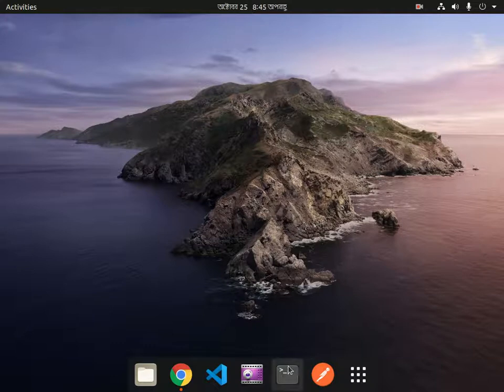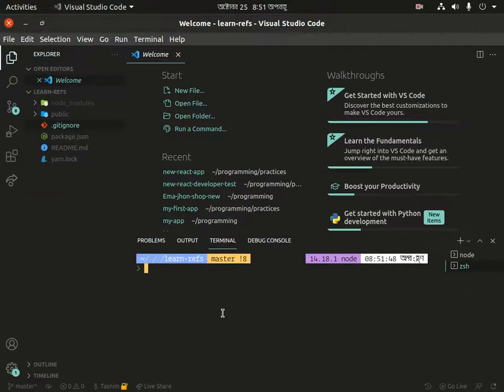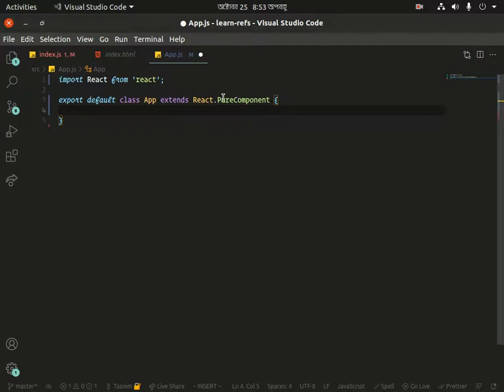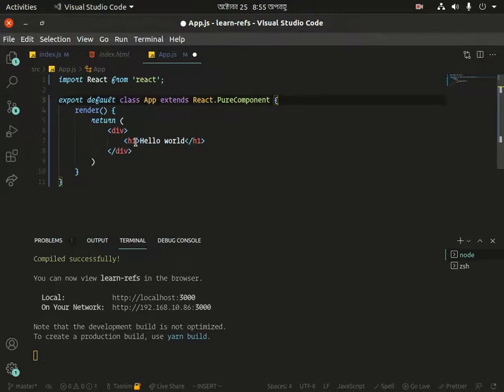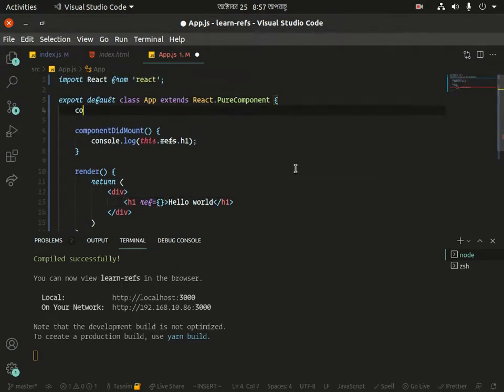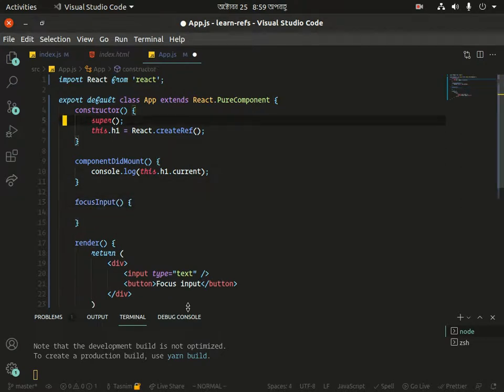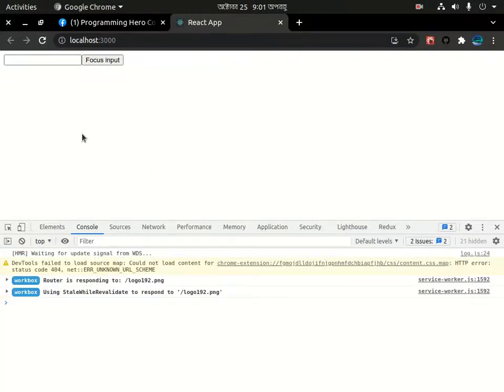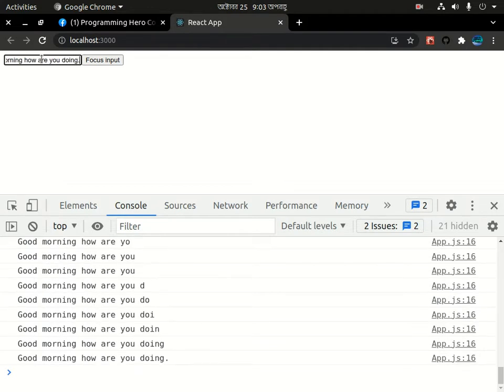refs and createRef in React JS